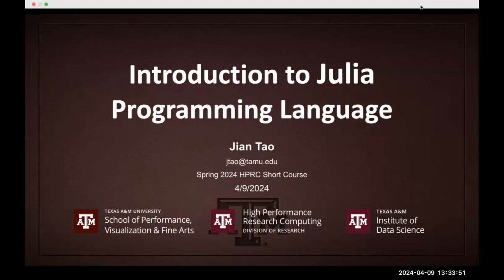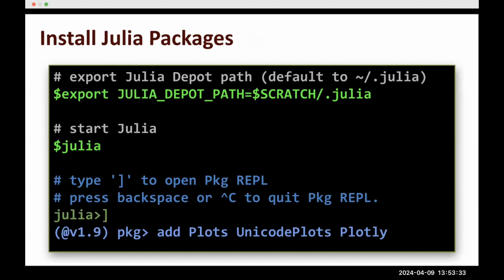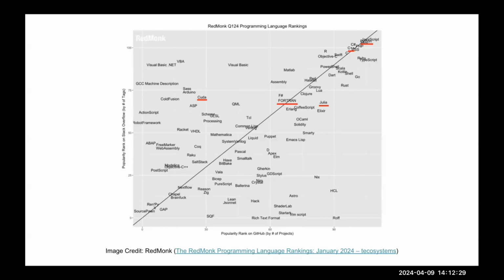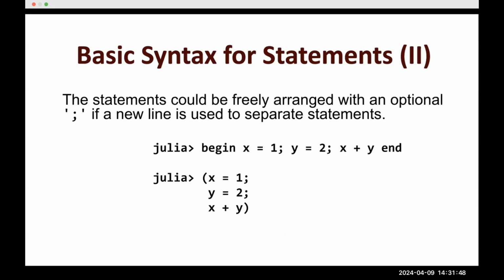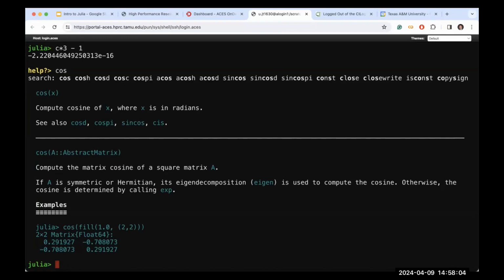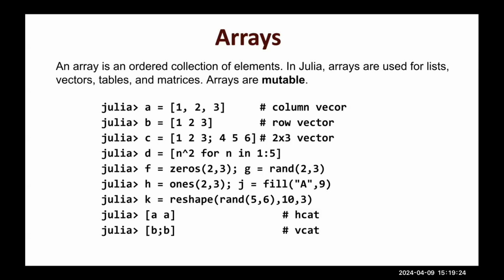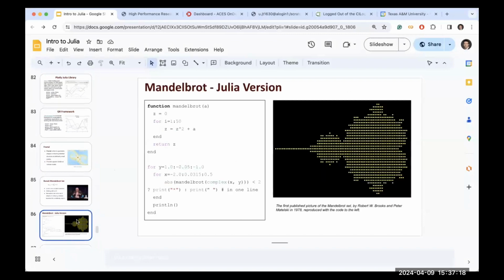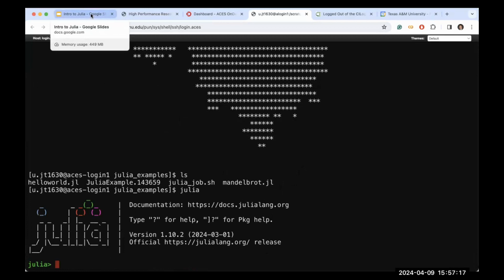ACES: Introduction to Julia (Spring 2024)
This tutorial uses the Julia programming language to cover basic topics in numerical computation and scientific programming. Topics include basic language elements and concepts, programming best practices, and relevant open-source tools. This is a basic to intermediate-level course.

This course covers the following topics:
0:00 Getting started with ACES
33:21 Julia - What and Why?
42:31 Julia as an Advanced Calculator
1:33:00 Basics of Julia
1:55:13 Plotting with Julia